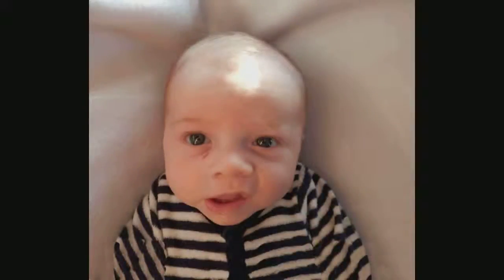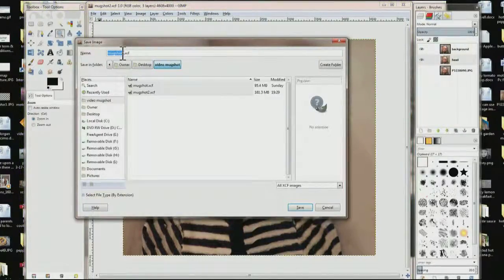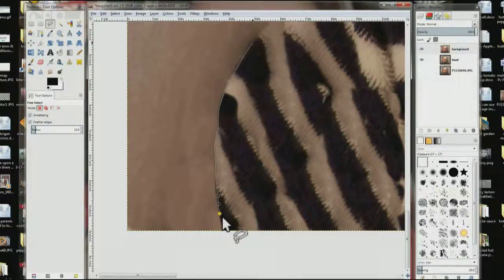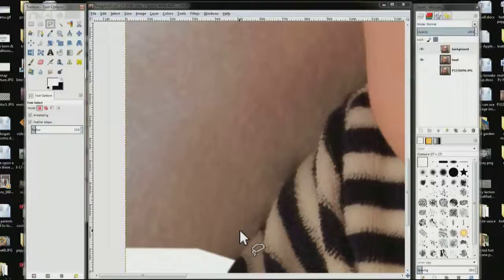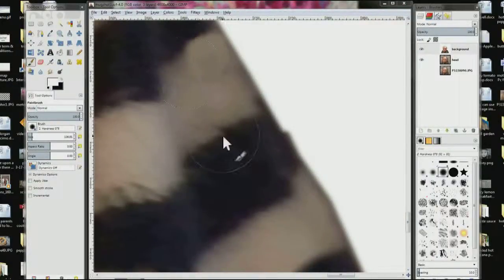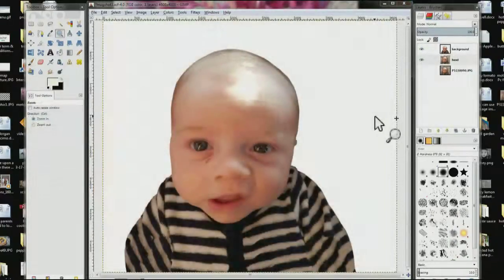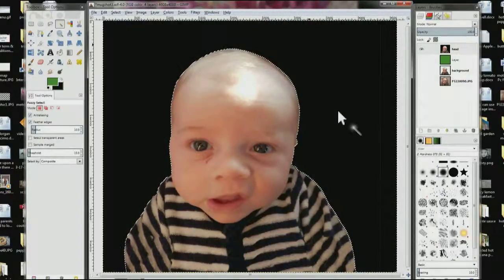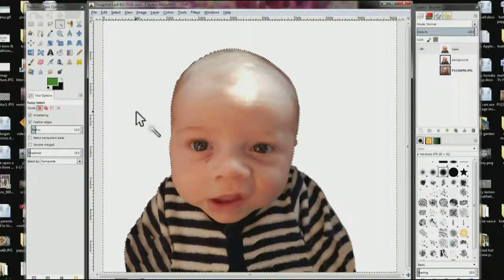How To Change A Photo's Background And Change It Into A Mugshot With Gimp Part 1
Learn how to change a photos background and use alpha channels. Also use the mask tool and shrink the mask and add a drop shadow using Gimp.